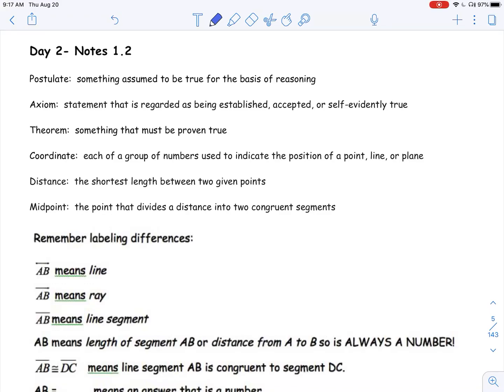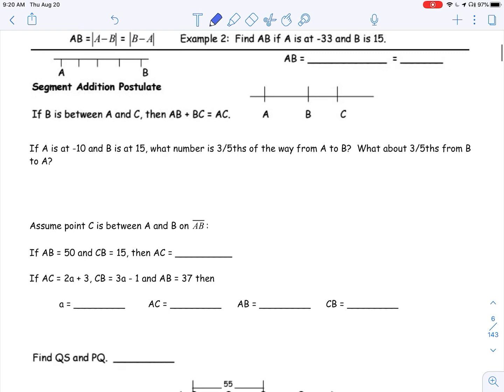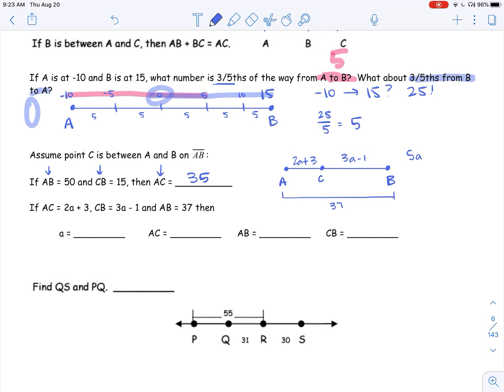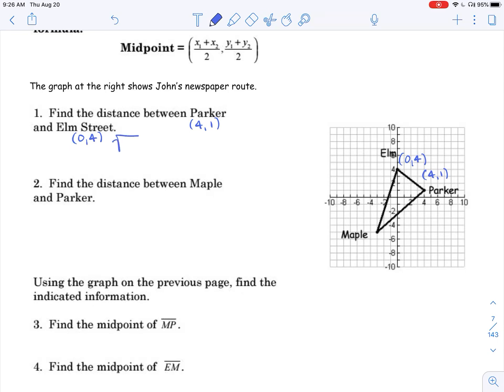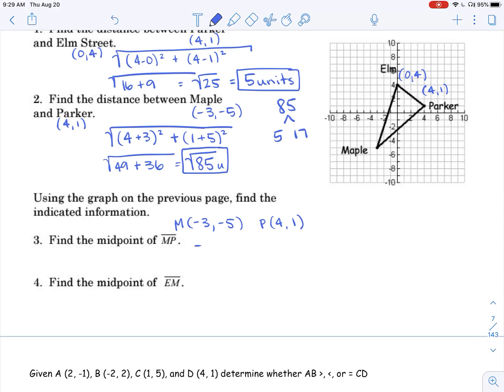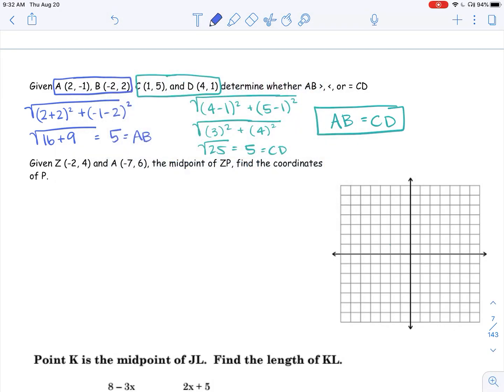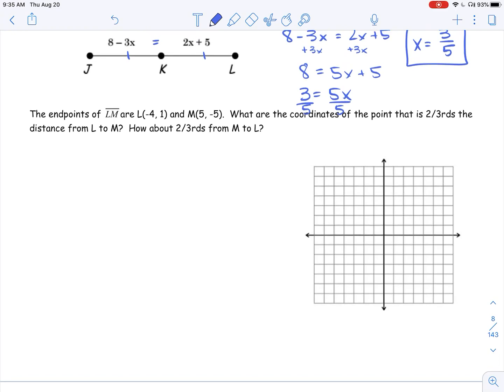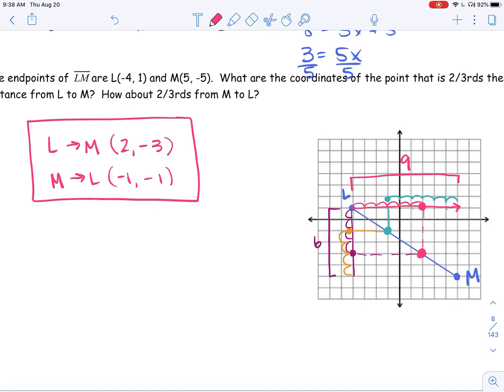Unit 1 Day 2 - Segments & Congruence